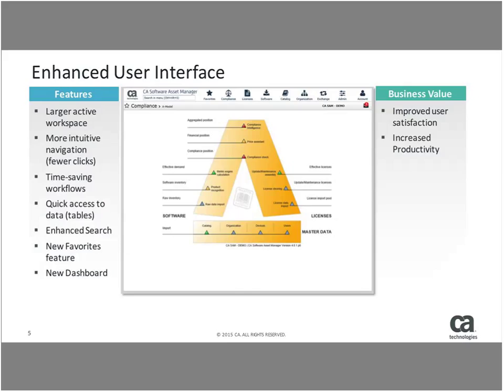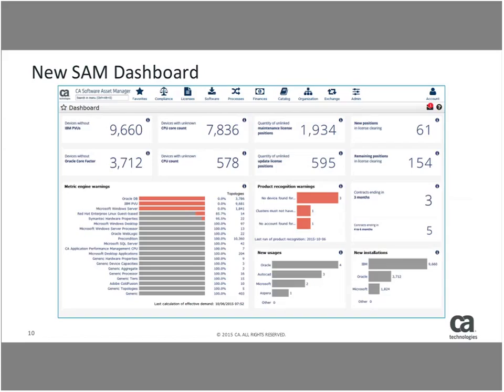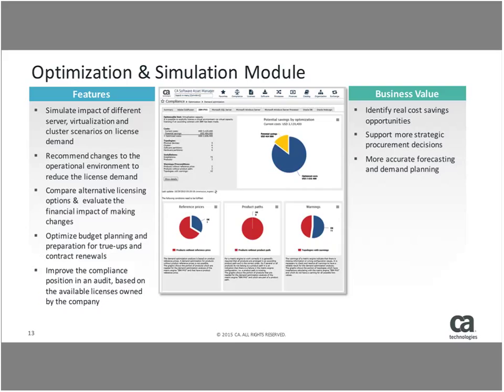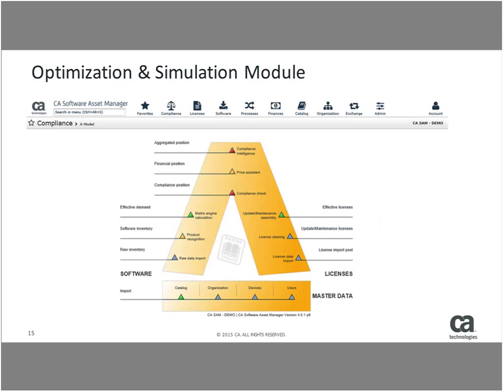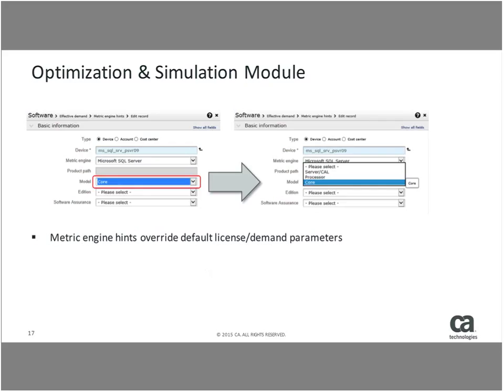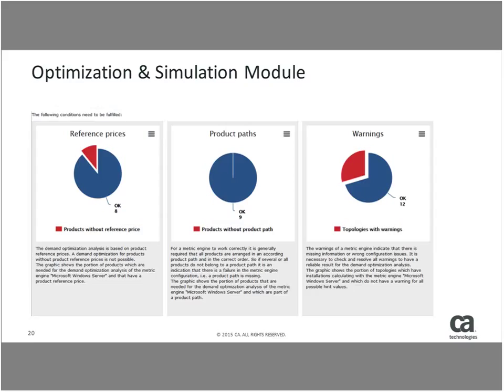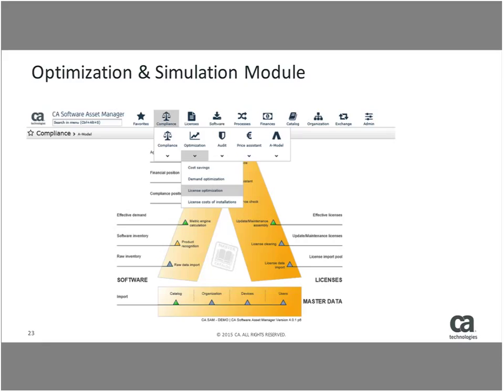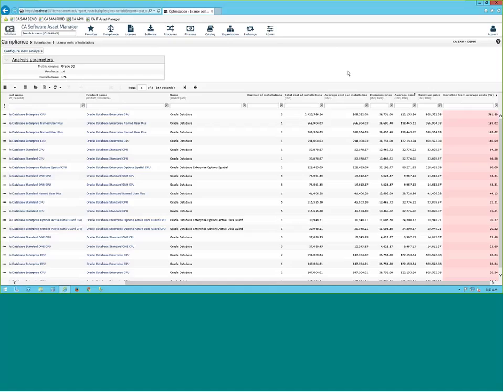CA Software Asset Manager Update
During this webcast you will learn about exciting new CA Technologies capabilities in software asset management. Topics covered will include:

o CA Software Asset Manager 4.0 – the latest upgrade including a greatly enhanced user experience
o CA Software Asset Manager Optimization & Simulation Module – A new offering delivering advanced optimization capabilities for performing cost comparisons of different license models to support more strategic procurement decisions, simulation features enable more accurate forecasting and demand planning, and much more.

Speaker: Michel Avenel, Sr. Principal Product Manager at CA Technologies